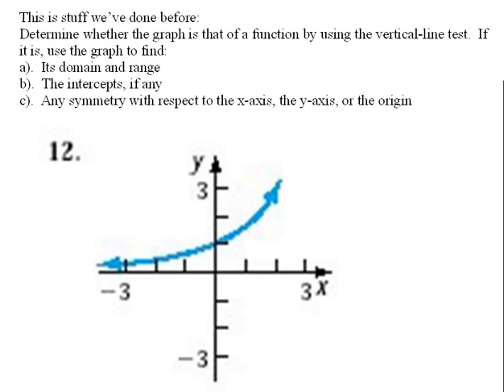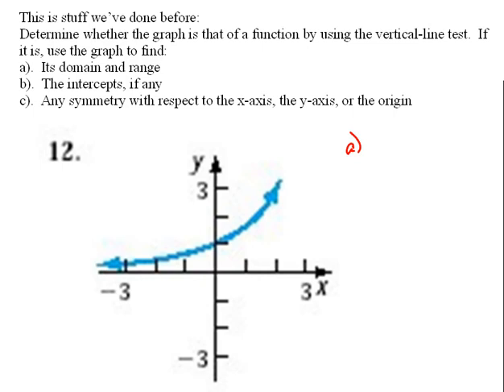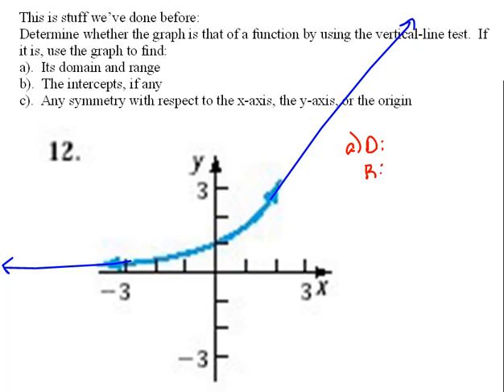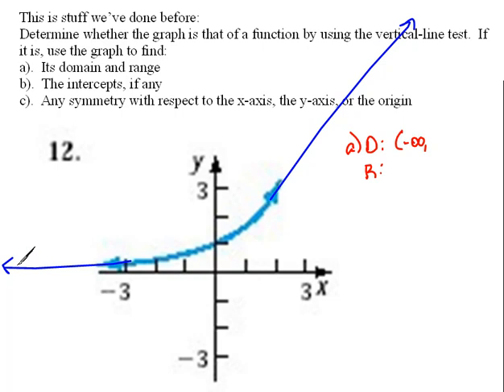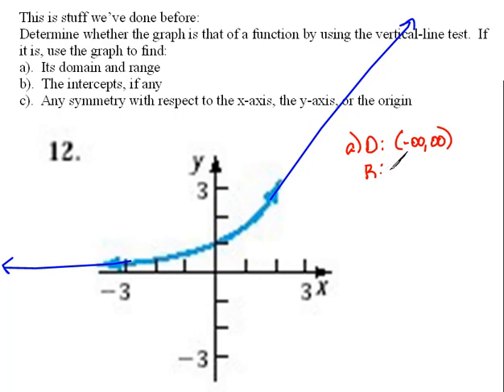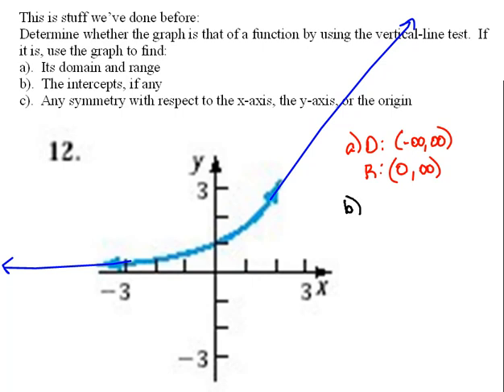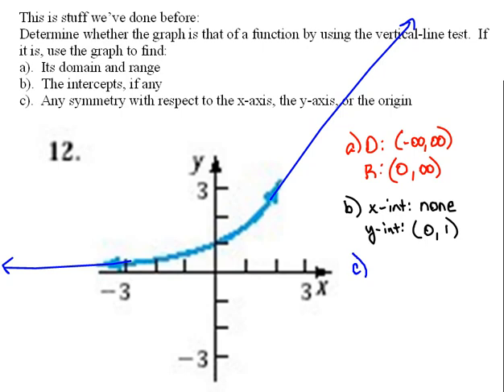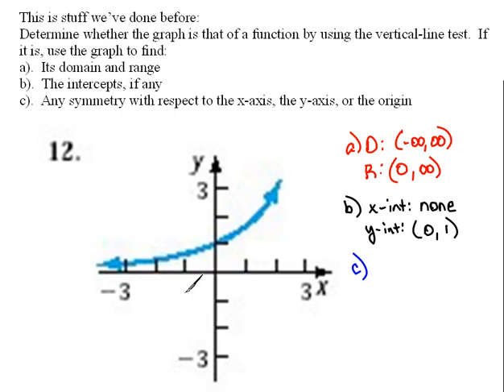Exploring Graphs 3.2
Domain, Range, Intercepts and symmetry from a photo